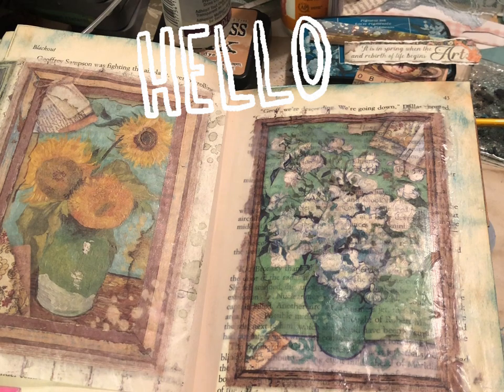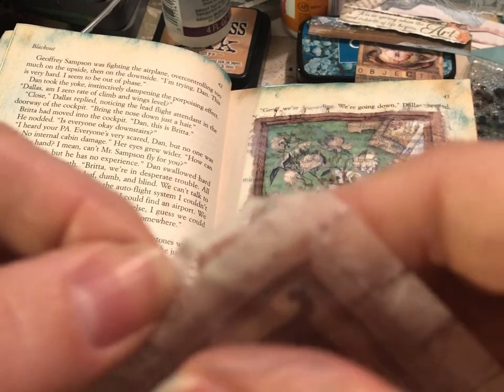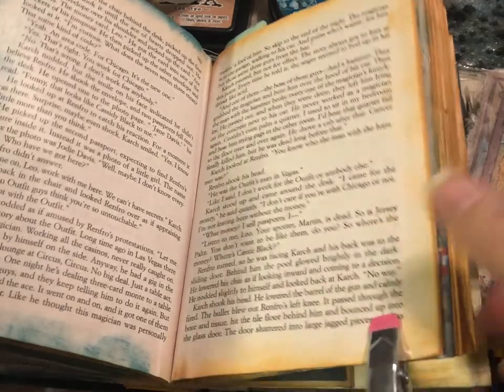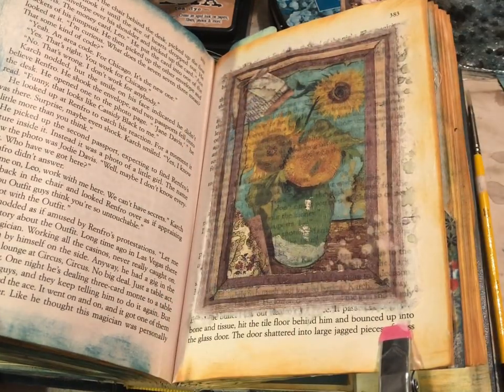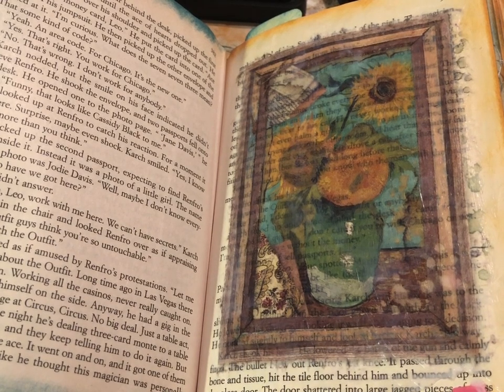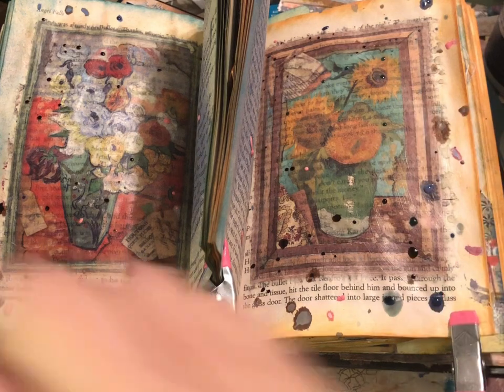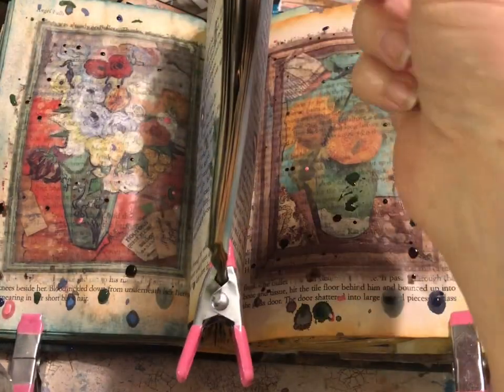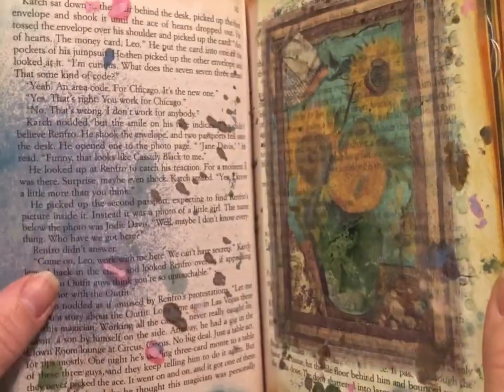Using Stamperia Rice Paper on Vintage Book Page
Paper collection is
Stamperia Atelier Des Arts

Social Media Links:
White Rose Crafts Design Team Member
Proud Fiskateer # 2733
CKU Alumni